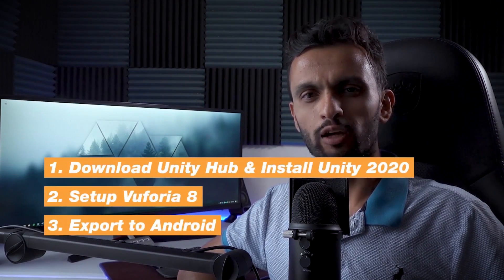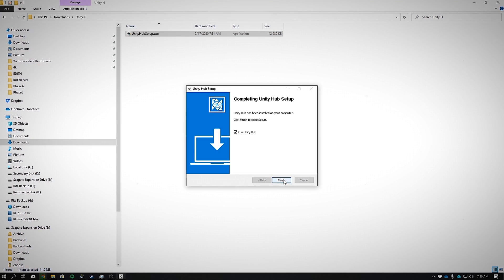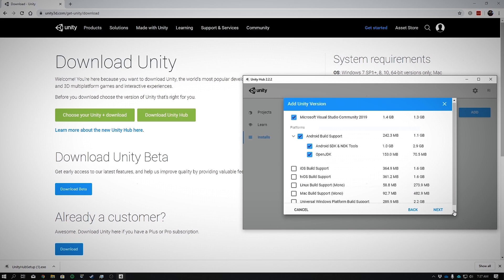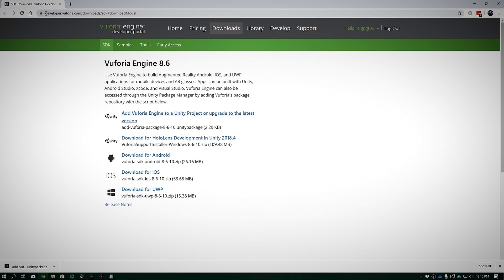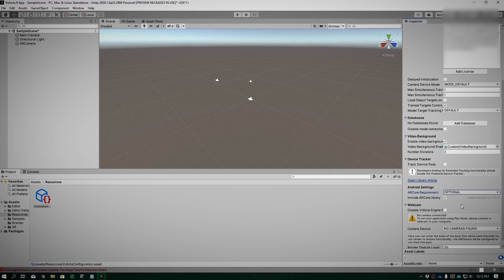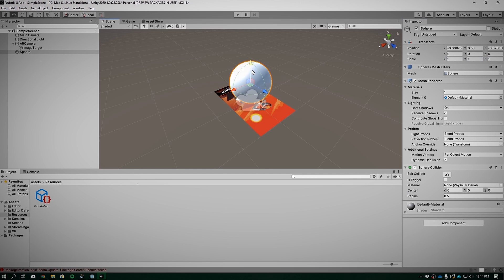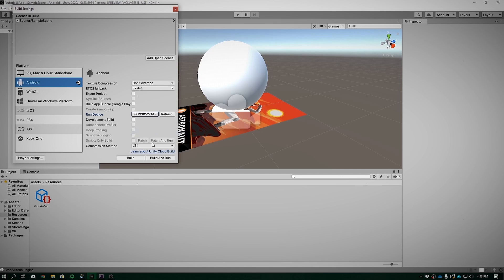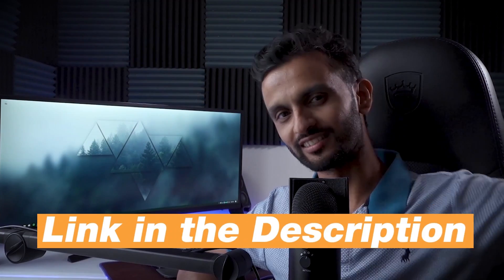How to Build Augmented Reality Apps with Vuforia 8 in Unity 2020 & Deploy to Android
What to learn how to get started building Augmented Reality Apps in Vuforia 8 in Unity 2020? Then check this tutorial on how to also deploy AR app to Android.

⭐ Kite is a free AI-powered coding assistant that will help you code faster and smarter. The Kite plugin integrates with all the top editors and IDEs to give you smart completions and documentation while you’re typing. I've been using Kite for a few months and I love it!

Hey guys and welcome back. So, in these lectures, we are going to be Installing Vuforia 8 in Unity 2020 and Deploying to Android. Now there’s a lot that has changed from Vuforia 6. First up in Unity 2020, is that the entire Android deployment process has been significantly simplified. What does this mean for you? Well if you recall the Android deployment from my Vuforia 7 tutorial, well Unity 2020 saves you from a massive headache by again having Android SDK and JDK integrated into Unity.

I will show you how quick and easy this process is these upcoming tutorials. So right now, you are going to learn the following:

1. Download and Install Unity Hub, and Install Unity 2020
2. Setup Vuforia 8, and
3.  Export to Android.

Chat to us on Discord
►AugmentedStartups.info/discord
Interact with us on Facebook
►AugmentedStartups.info/Facebook
Check my latest work on Instagram
►AugmentedStartups.info/instagram
Learn Advanced Tutorials on Udemy
►AugmentedStartups.info/udemy